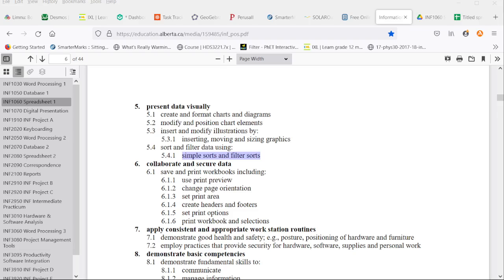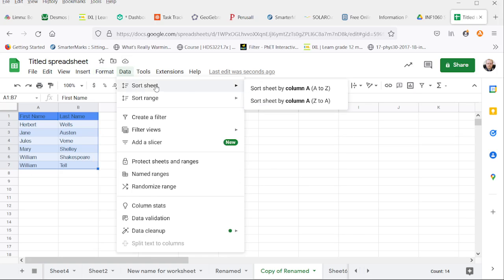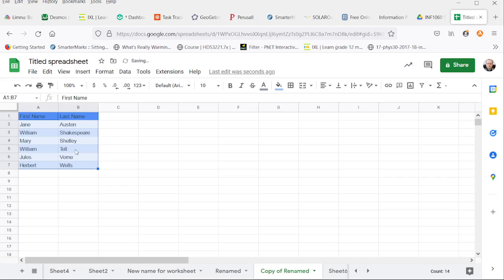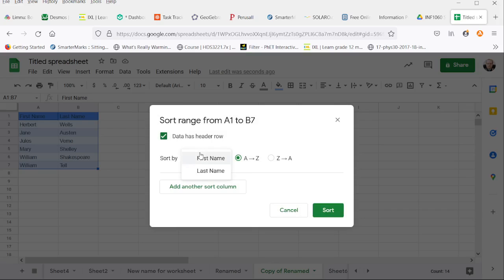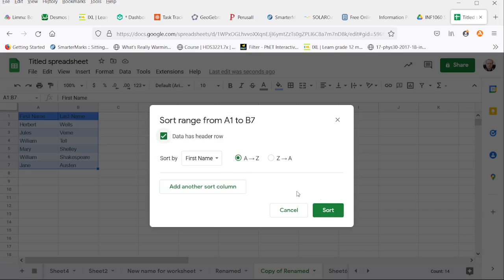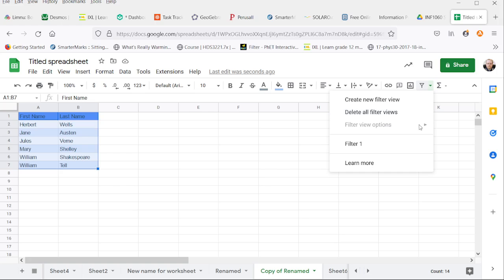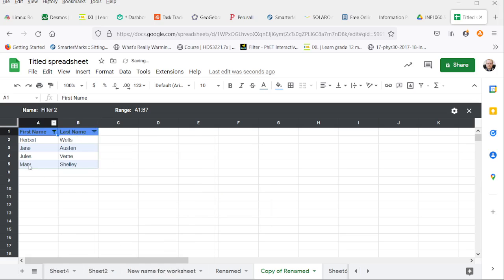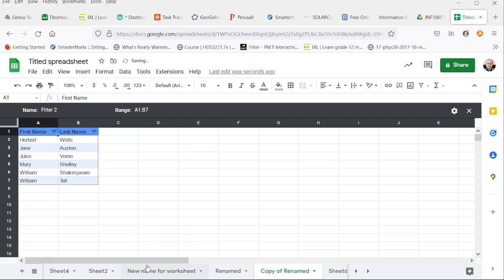5.4.1: simple sorts and filter sorts (Google Sheets version)